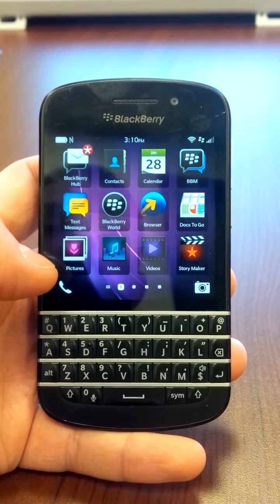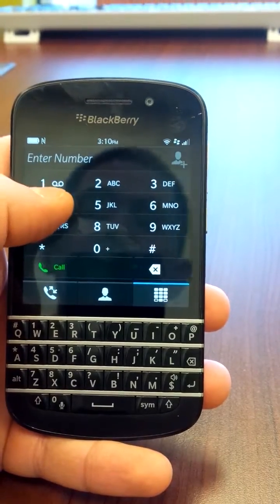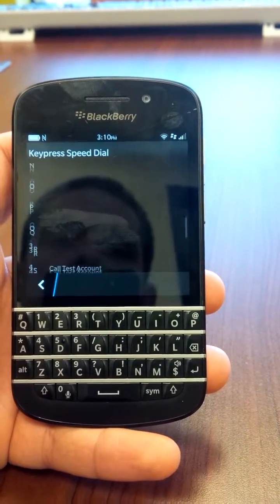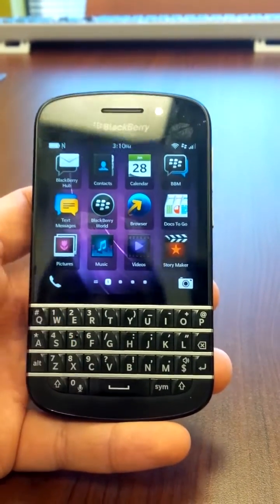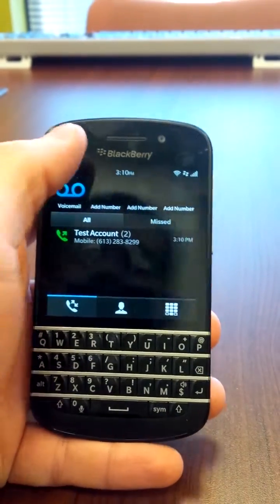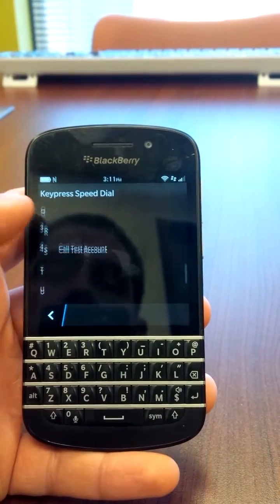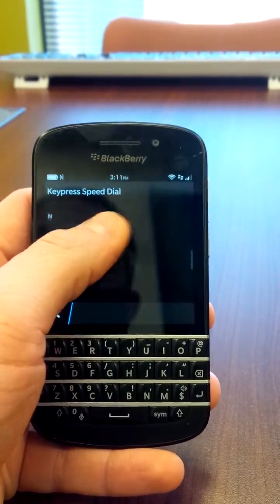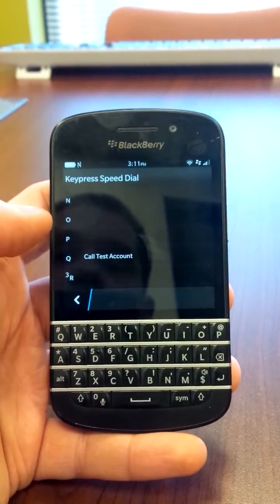How to Configure a Q10 for Keypress Speedial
As of Blackberry OS 10.2.1 you can now speed dial from the home screen using the keyboard. The video quickly explains how to configure key press speed dials with a keyboard based Blackberry 10 device.